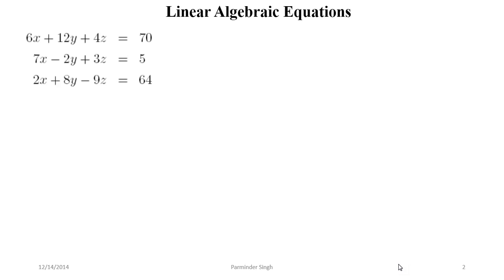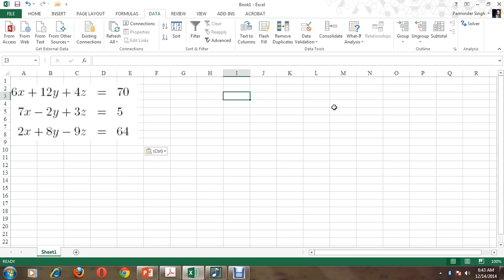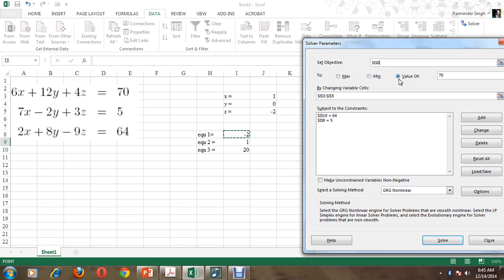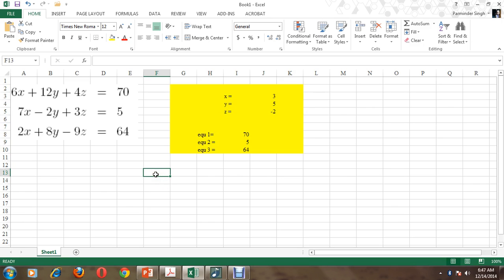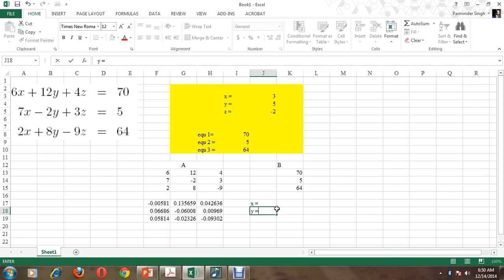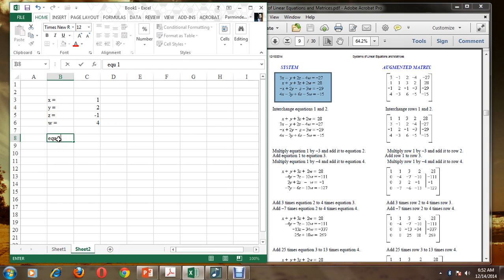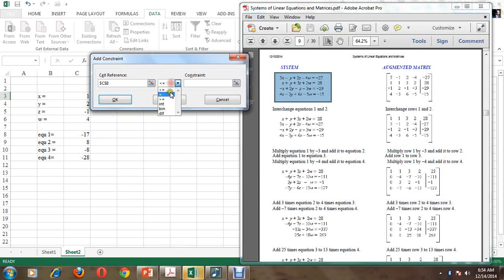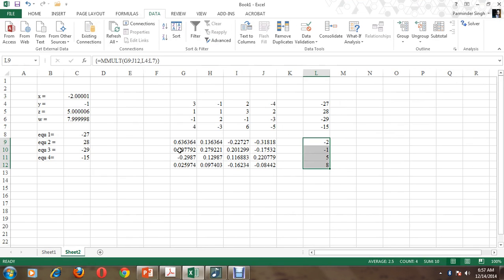system of Linear equations using MATLAB and Excel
This tutorial is for solving system of linear algebraic equations using MATLAB  and Excel.

The Solver Add-in is a Microsoft Office Excel add-in program that is available when you install Microsoft Office or Excel.

To use the Solver Add-in, however, you first need to load it in Excel.

Click the Microsoft Office Button Button image, and then click Excel Options.
Click Add-Ins, and then in the Manage box, select Excel Add-ins.
Click Go.
In the Add-Ins available box, select the Solver Add-in check box, and then click OK.
Tip If Solver Add-in is not listed in the Add-Ins available box, click Browse to locate the add-in.
If you get prompted that the Solver Add-in is not currently installed on your computer, click Yes to install it.
After you load the Solver Add-in, the Solver command is available in the Analysis group on the Data tab.